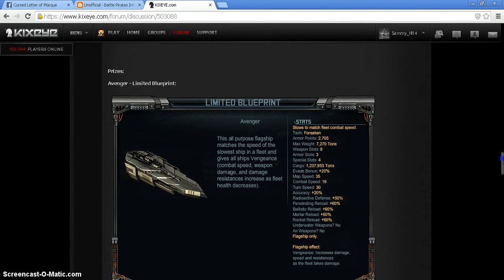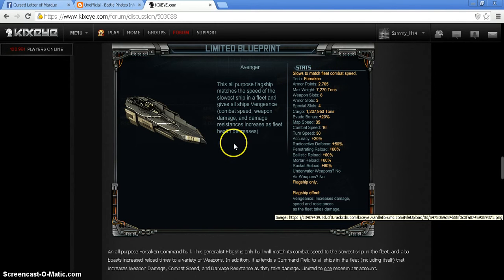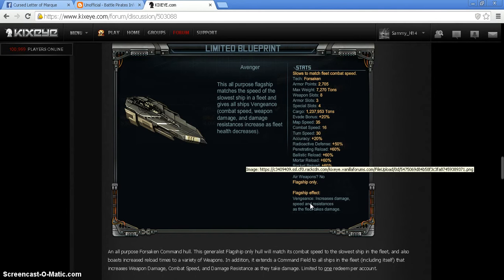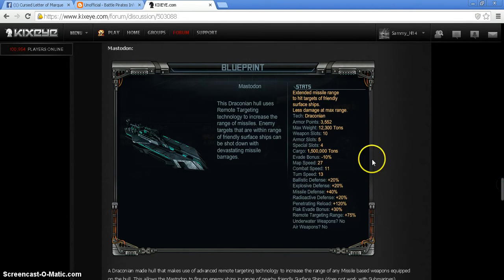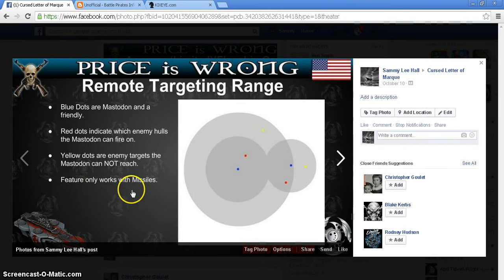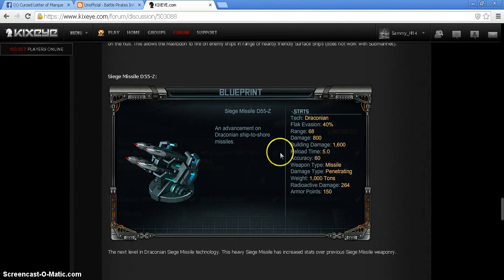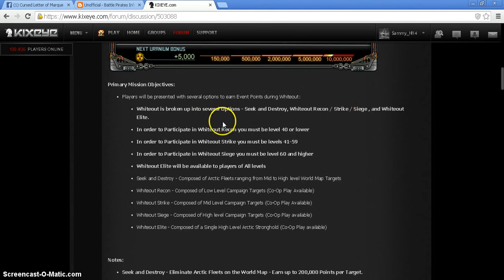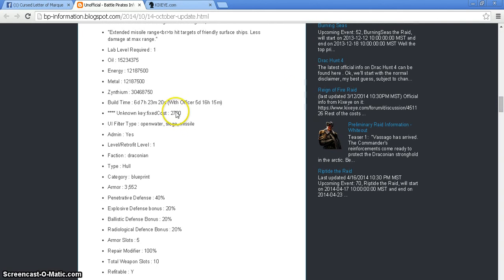Raid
Own no rights.